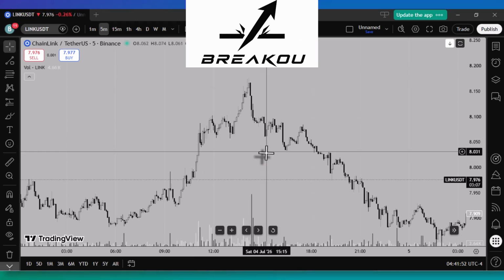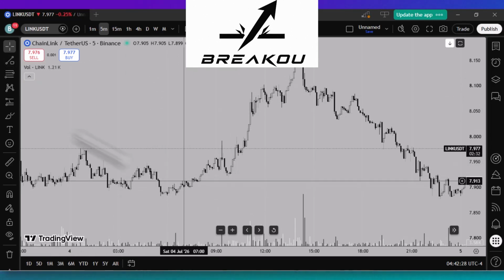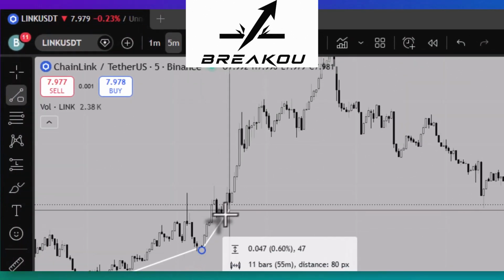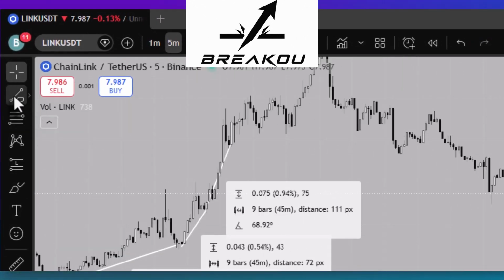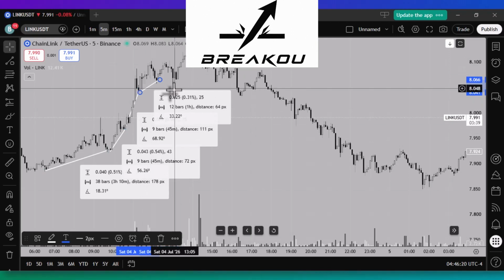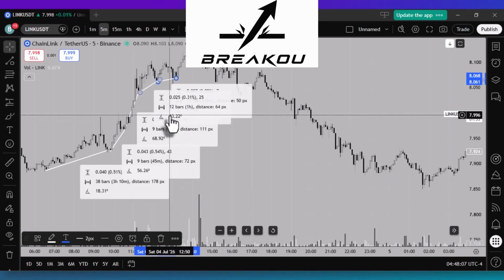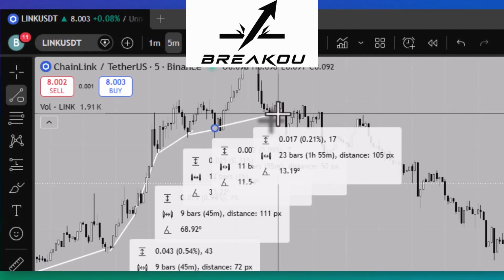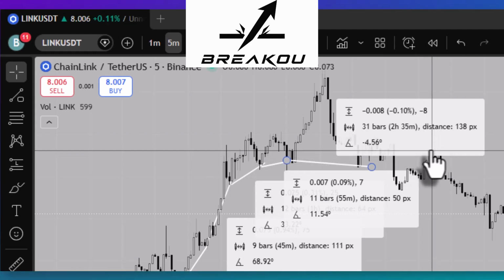The Hidden TradingView Tool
The Hidden TradingView Tool is Info line !
Most traders ignore the Info Line in TradingView—but it can help you measure price movement, time (bars), and distance to better understand market structure and identify potential trend changes.

In this video, you'll learn how to use the Info Line with Price Action to improve your chart analysis and make more informed trading decisions.

Best Hashtags